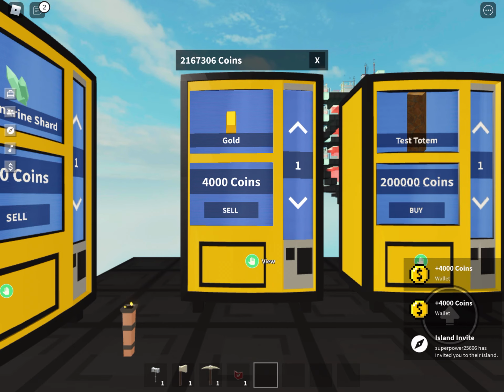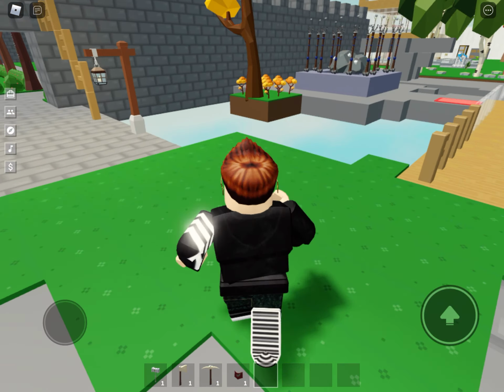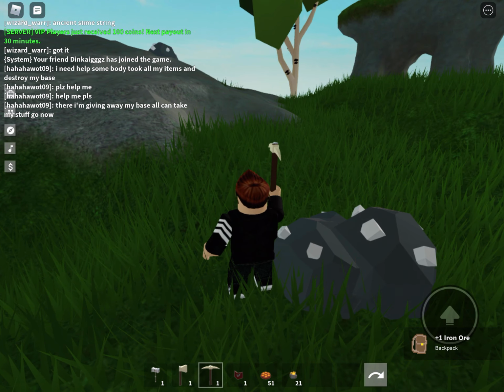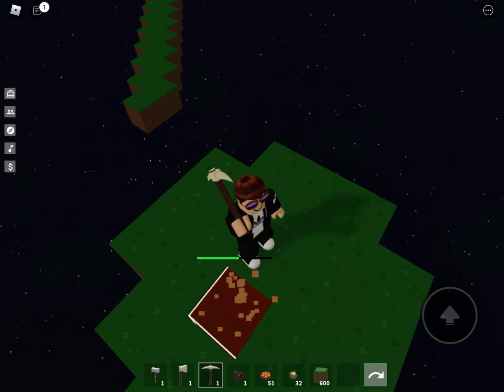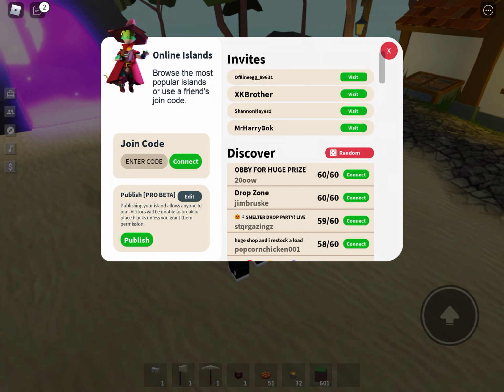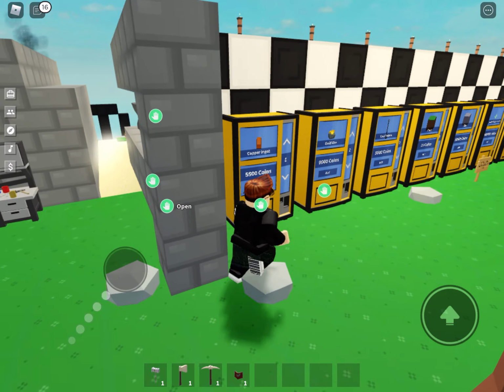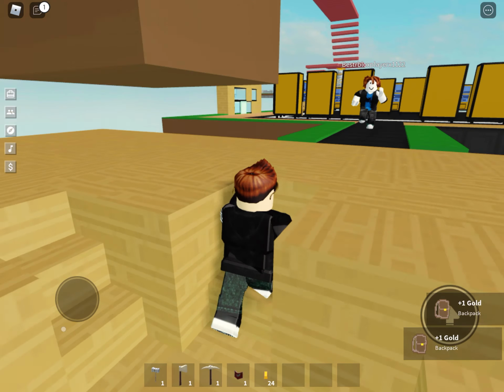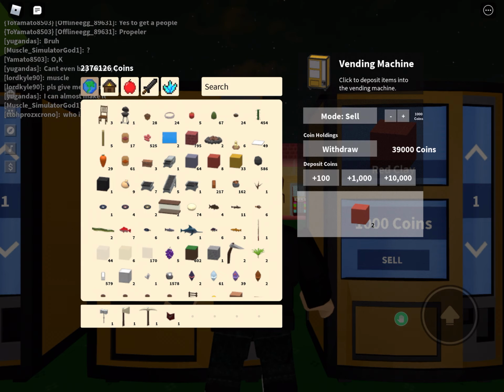How to get rich quickly in Island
Commant